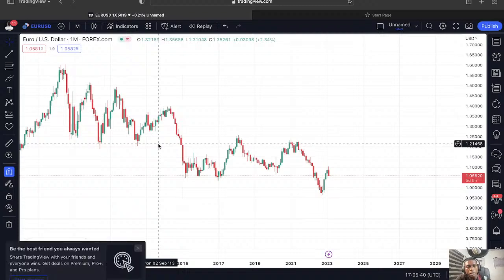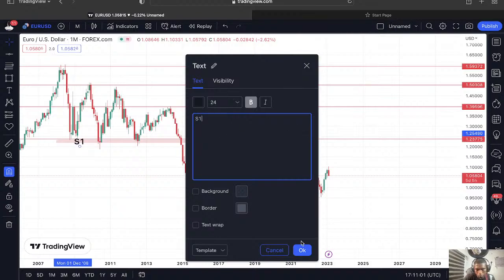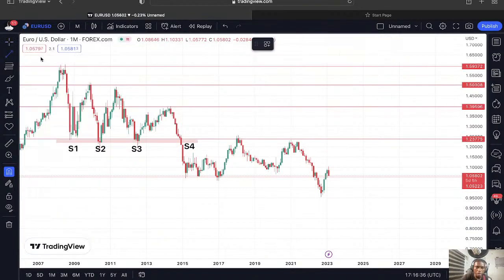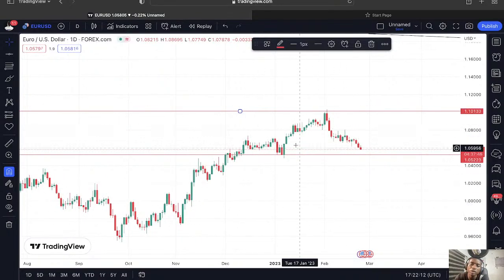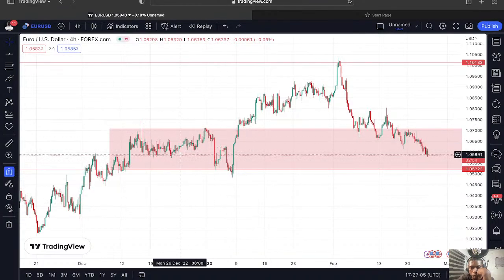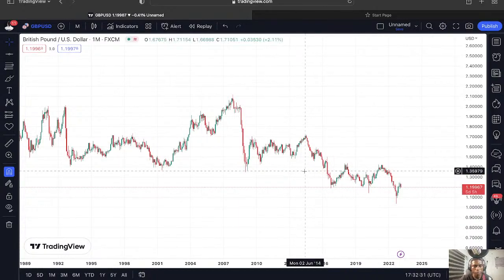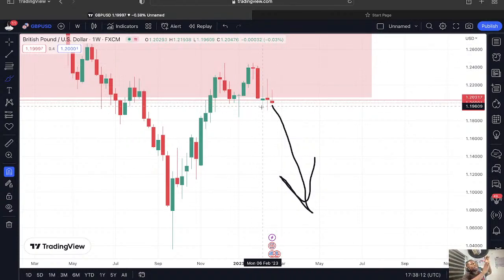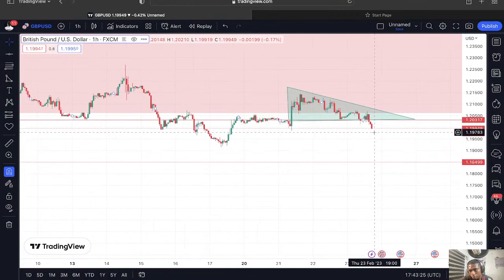[ENGLISH] Live trading session 23.02 with Tunmise Olaoluwa | OctaFX